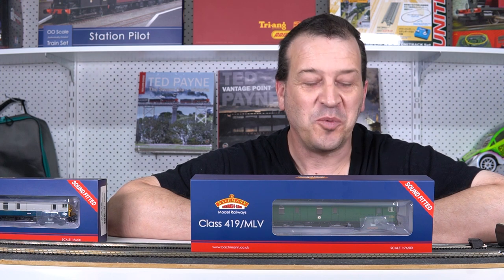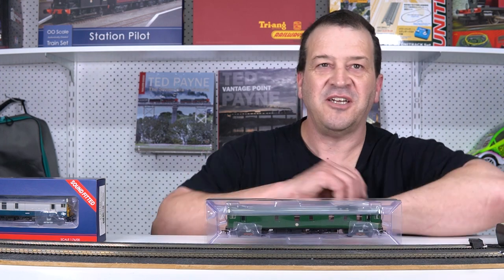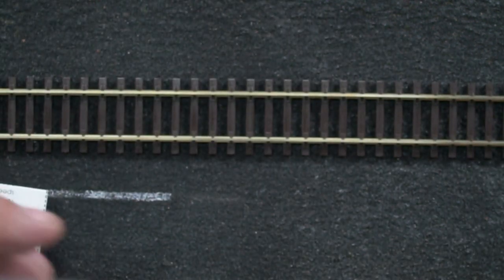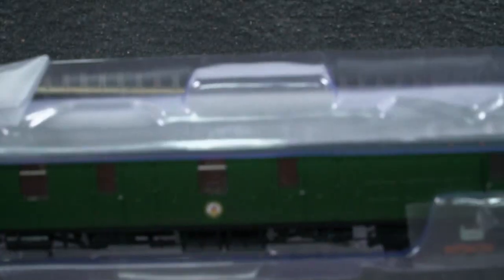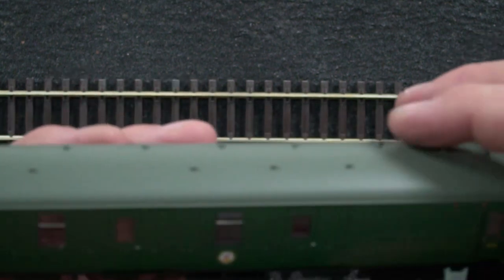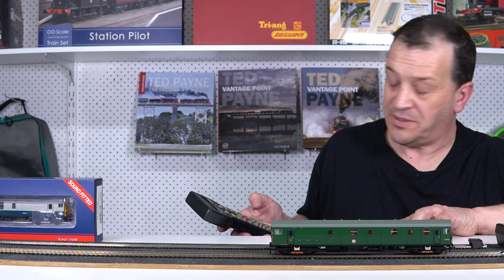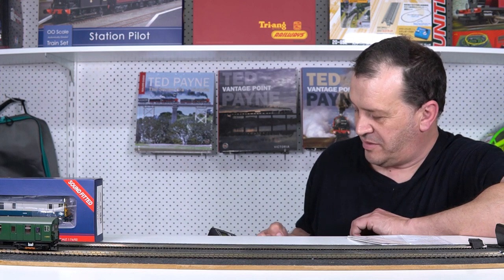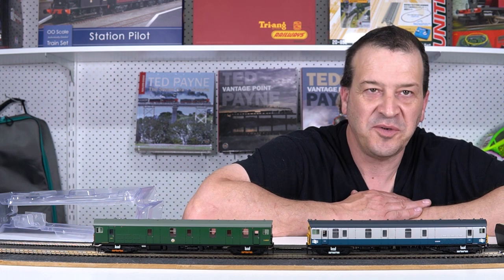Bachmann Branchline Class 419 MLV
Published 23 December 2022

Today is a big day for Branchline fans! Dave is unboxing Branchline's new release Class 419 Motor Luggage Vans and he's taking us along with him on this exciting journey.

The Motor Luggage Van (MLV) will be a welcome addition to the Branchline range, joining models like the Class 410 4BEP and the Class 411 4CEP which make the perfect running partners and allow prototypical trains to be created. The Branchline model combines a finely detailed bodyshell with a chassis that sports a plethora of separate components – representing the various equipment fitted to the underframe of the vehicles, along with excellent reproductions of the bogies.

Be sure to tune in until the end to see Dave test them out!

Shop the BRANCHLINE Class 419 MLV at Hearns Hobbies!